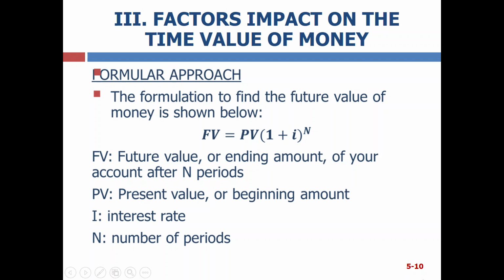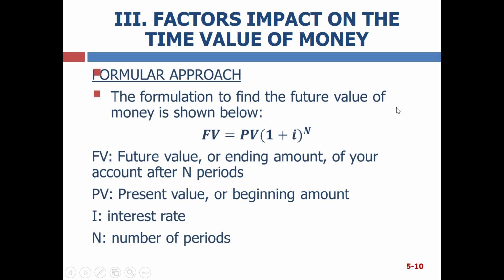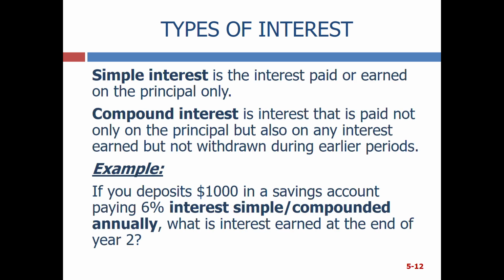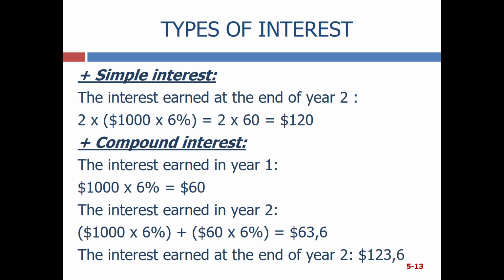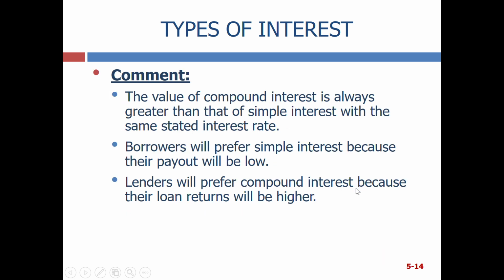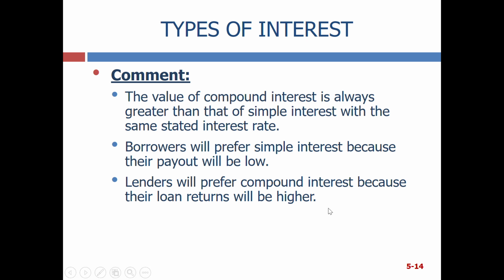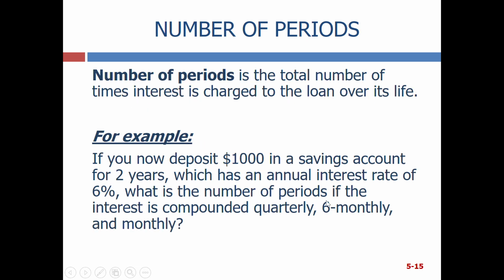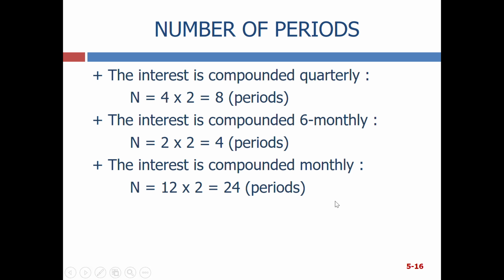Chapter 2 (Part 2): Factors affect time value of money - Financial Management Course.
Discuss about the factors affecting time value of money